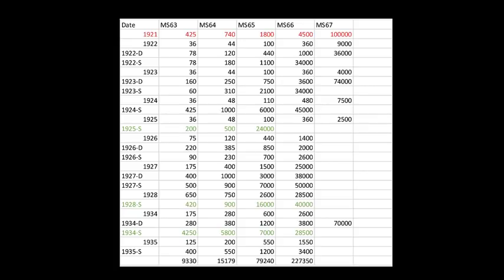CoinWeek Midnight Stream - Episode #2: Peace Dollars and More....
The CoinWeek Midnight Stream returned on Friday with its second episode as editor Charles Morgan covered the week in coins and gave an in-depth breakdown of the Peace dollar series and market.

The Peace dollar was the last .900 silver dollar coin struck for circulation by the United States Mint and was produced from 1921 to 1935. The artistically fascinating design replaced the classic Morgan dollar of 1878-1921.

Always popular, Peace dollar sets can be collected by date, mintmark, by grade, color... you name it. Charles breaks down the latest market data concerning the price of Peace dollars in grades MS63 to MS66 and discusses important factors that you need to know before you buy your first coin.

Save time and money by acquiring insider knowledge about which coins you want to buy and which coins you want to avoid. Learn to see the tale-tell signs of processed and dipped out coins and how not all coins with rainbow color are worth the premium.

After our Peace dollar discussion, Charles answered viewer questions live on air.

CoinWeek is the winner of numerous NLG awards for video and our video channel contains well over 1,400 original videos!